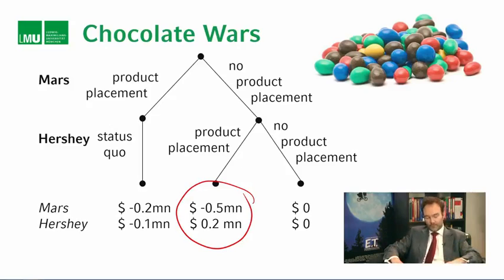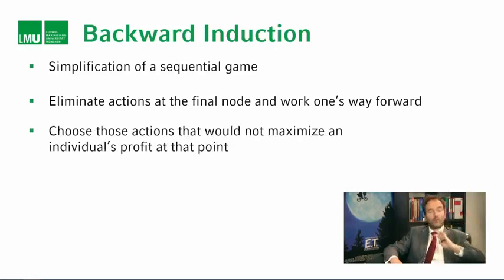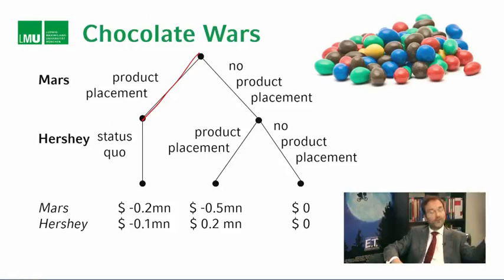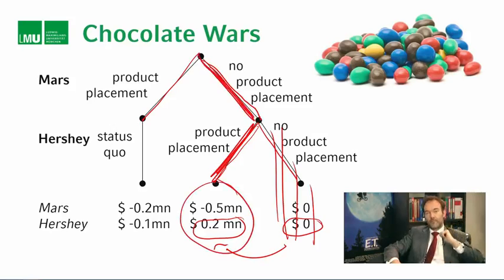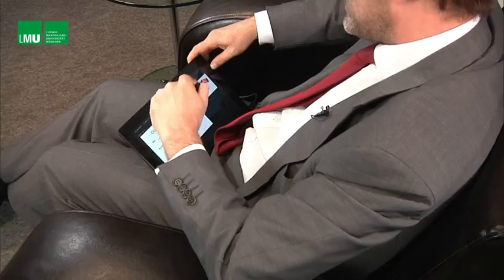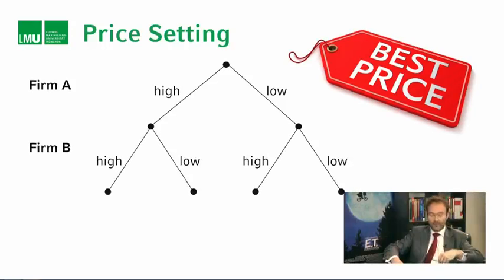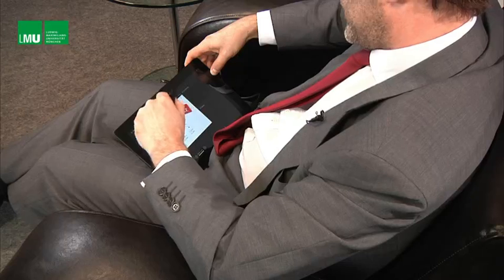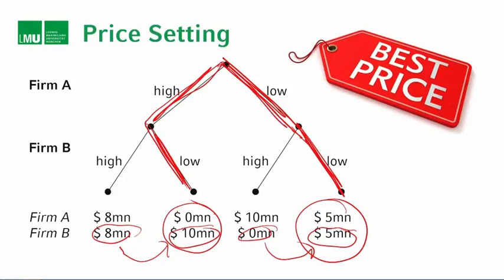Coursera - Estratégia Competitiva - Sem. 1 - Jogos Sequenciais II - 7/9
1   7   Sequential Games II Backward Induction